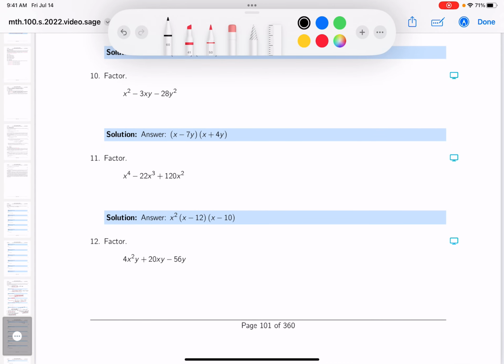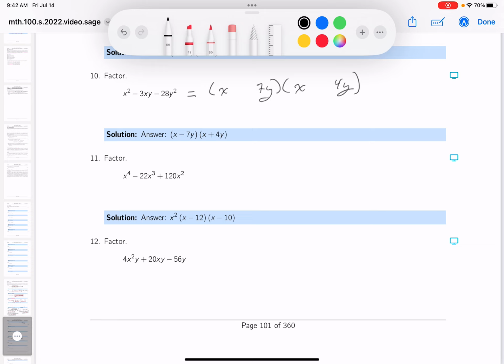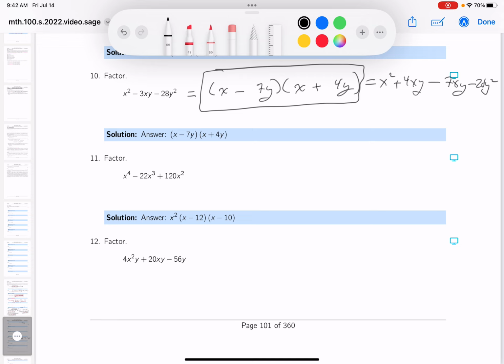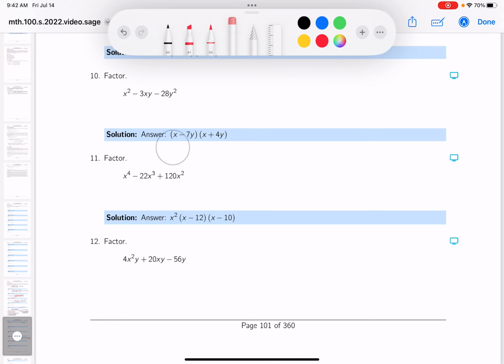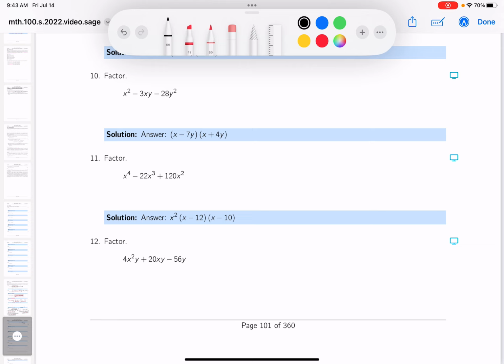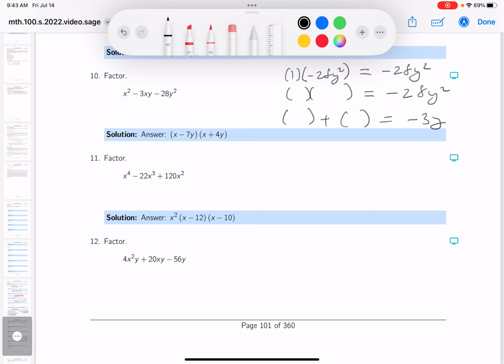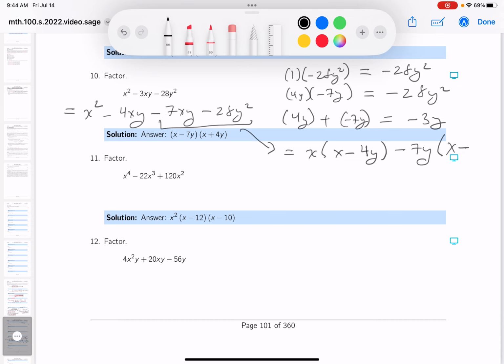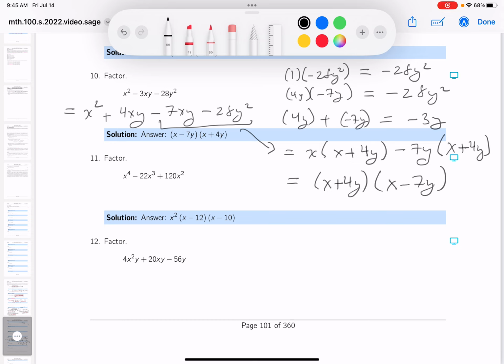mth 100 11 05 10